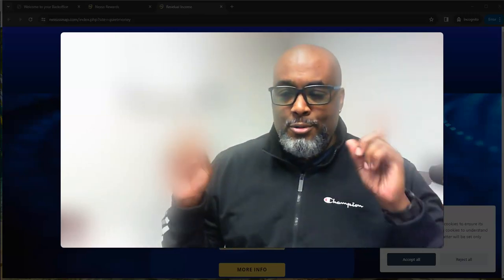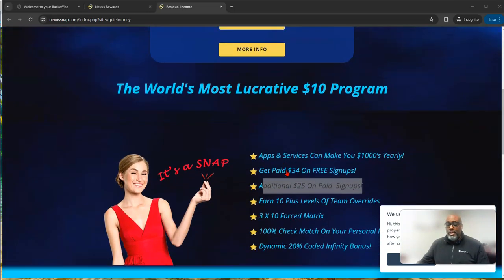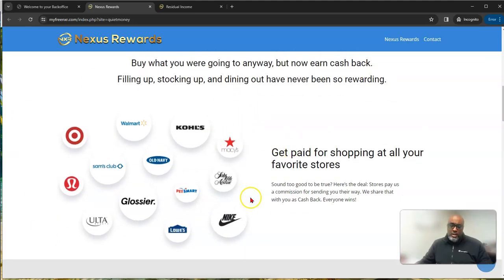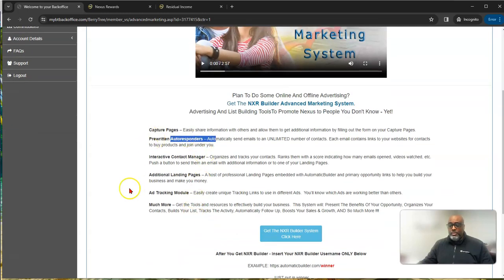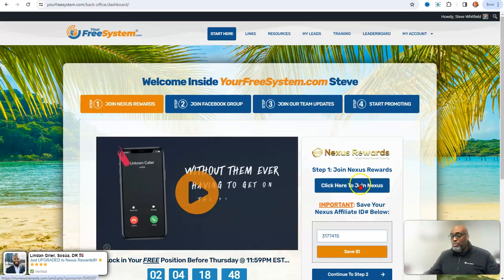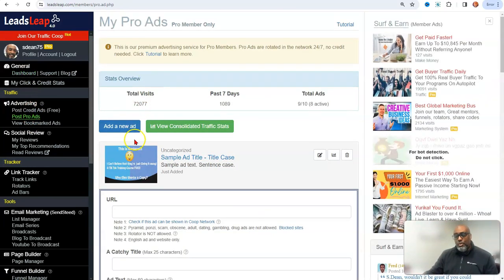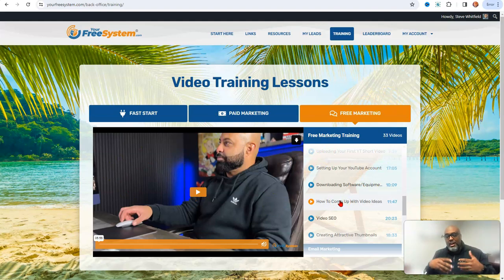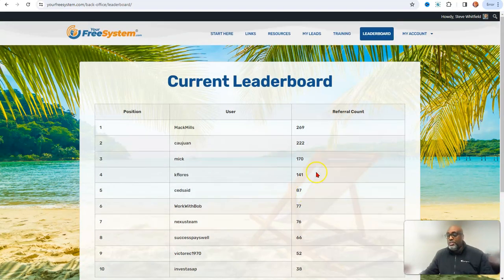Nexus Rewards | Your Free System Review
💥𝐆𝐥𝐨𝐛𝐚𝐥 𝐀𝐩𝐩𝐬 & 𝐒𝐞𝐫𝐯𝐢𝐜𝐞𝐬

✅ Build A Global Business In Over 150 Countries
✅ Personalized Nexus Rewards Website
✅ $25 Fast Start On Your Referrals - Pays Weekly!
✅ 10+ Level Infinity Referral Program - Pays Weekly!
✅ 20% Coded Infinity Bonuses
✅ 3x10 Matrix that pays up to $2460 mo. with 0 Requirements
✅ 100% Check Match
✅ Leadership Profit Sharing
✅ NextGen Marketing System-Step By Step Training Blueprint

 💥𝐍𝐞𝐱𝐮𝐬 𝐁𝐞𝐧𝐞𝐟𝐢𝐭𝐬 𝐒𝐚𝐯𝐢𝐧𝐠𝐬 𝐏𝐨𝐫𝐭𝐚𝐥

✅  Buy $30 Get $30 Free Cashback Promotion
✅  Save 67% On Zoom Enterprise 500 Seat Room
✅  Save Up To 40% On Movie, Concert, Museum, Theme Parks
✅  Save Up To 70% On Shopping
✅  Save Up To 70% On Electronics
✅  Save Up To 75% On Hotel & Travel

💥𝐀𝐝𝐝𝐢𝐭𝐢𝐨𝐧𝐚𝐥 𝐔𝐒𝐀 𝐀𝐩𝐩𝐬 & 𝐒𝐞𝐫𝐯𝐢𝐜𝐞𝐬

➡️ Nexus Bill Reduction – Phone, Internet, Heating, Electric & More
➡️ Cashback On Gas - .15¢, .30¢, .60¢, $1.00 and more per gal.
➡️ Up to 25% Cashback On Groceries
➡️ Save Up To 90% On Prescription Medications
➡️ Save Up To $1746.00 On Automobile Insurance
➡️ Save $100’s On Home Owners / Renters Insurance